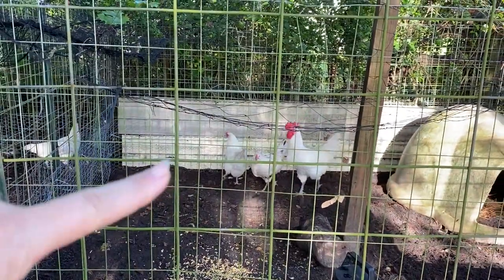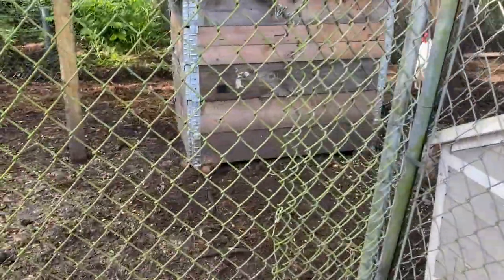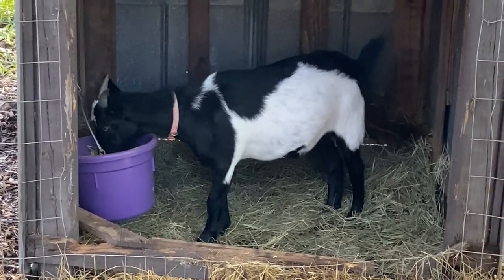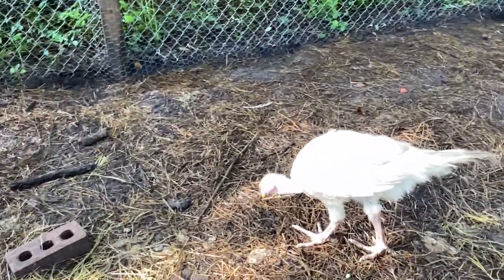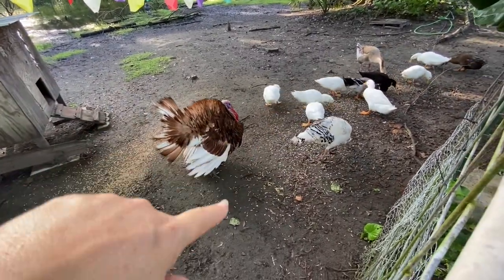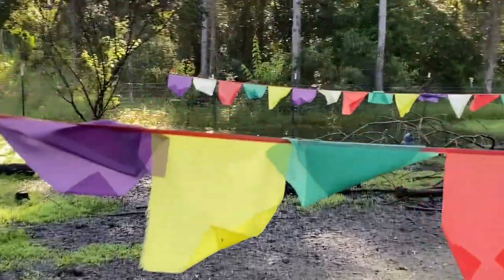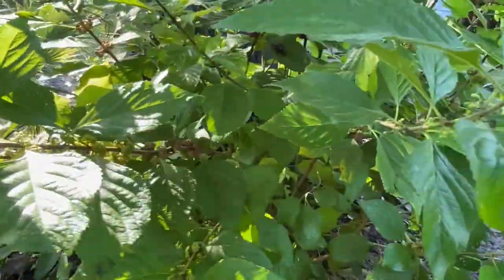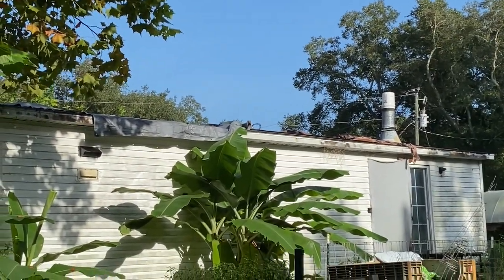Animal Update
After making changes and a lot of rain.  We show you how everyone is doing.  We still need hay so everyone is not walking on mud.

Animal Stuff:
Chicken Plucker

Plucker Kit:
Drill Plucker
Turkey Shrink Bags

Garden Tools:
Knife Set
Skinning Knife

Kombucha Supplies:
Brewing Kit